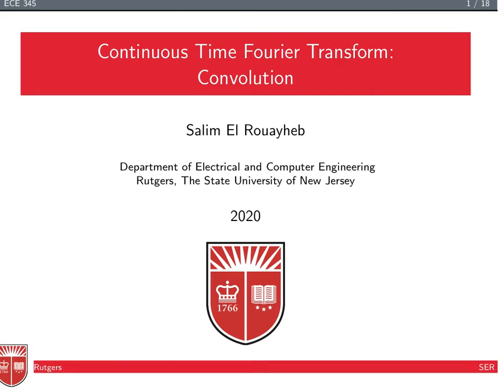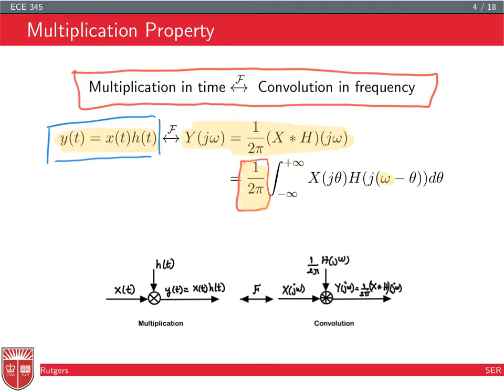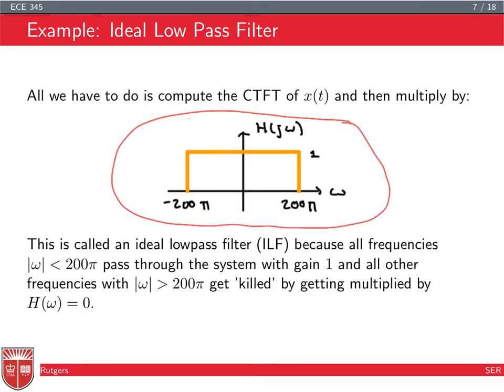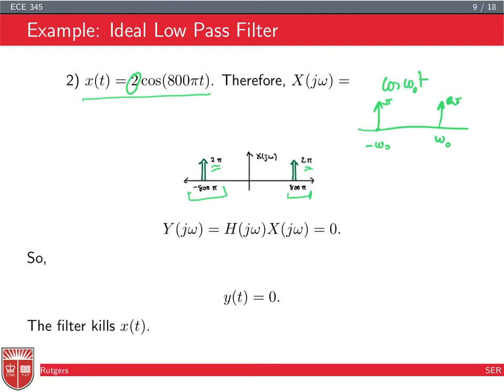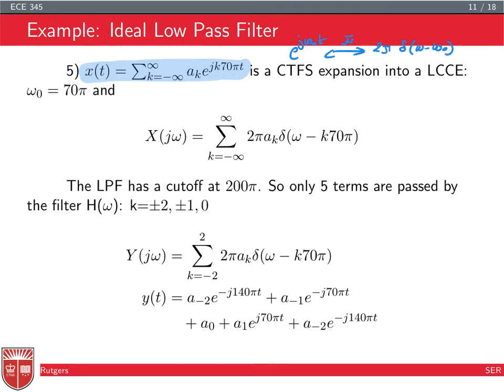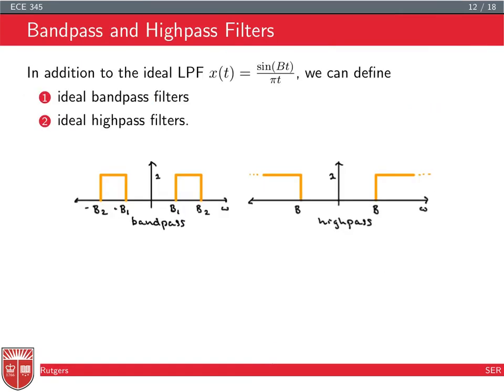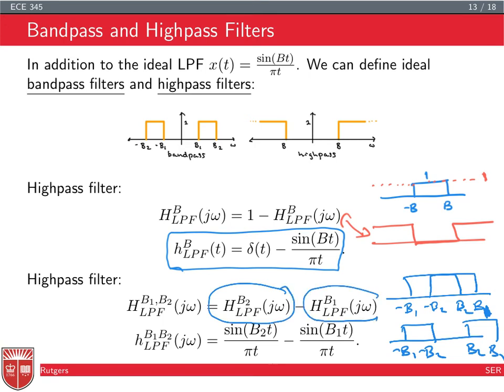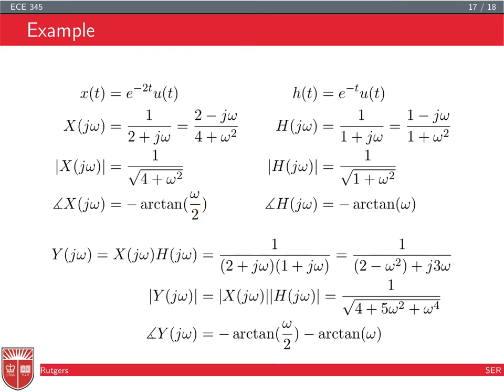ECE 345 6-07 CTFT Convolution